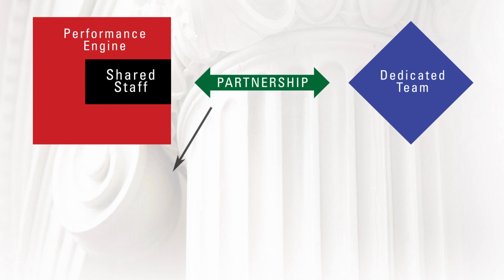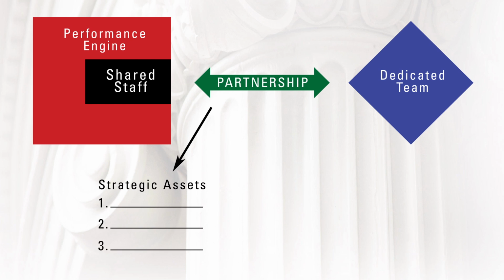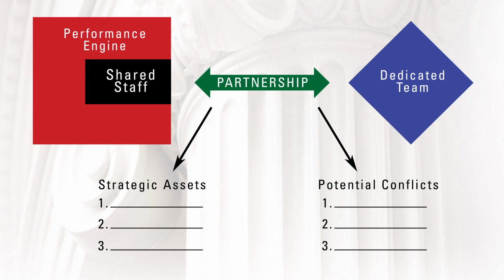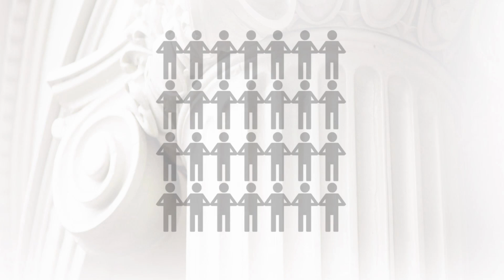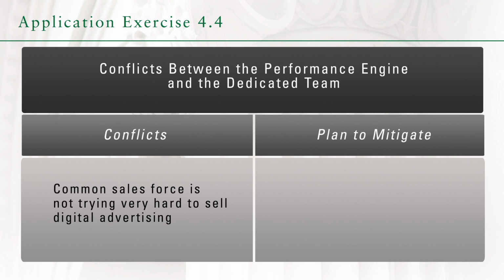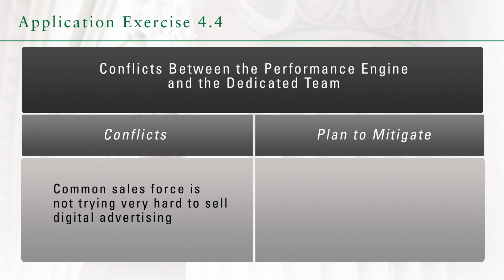VG M4 13 1 Overview of Application Exercise